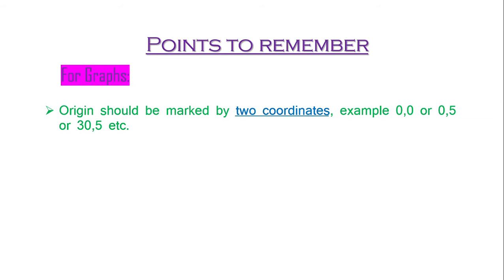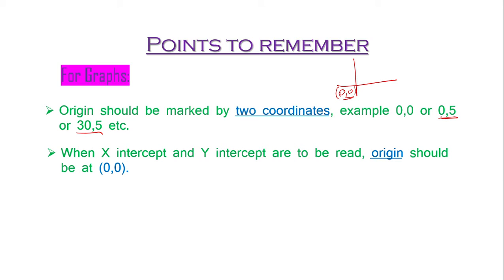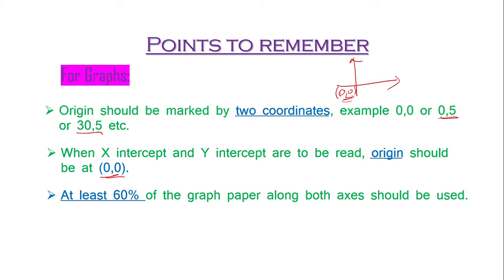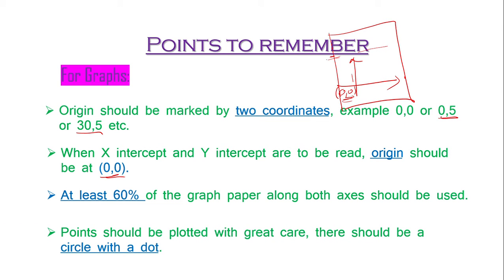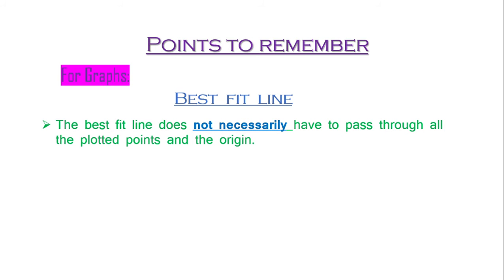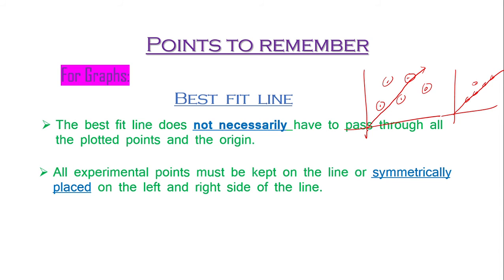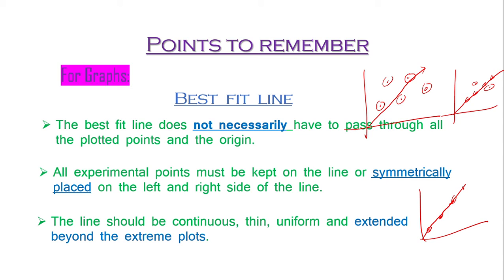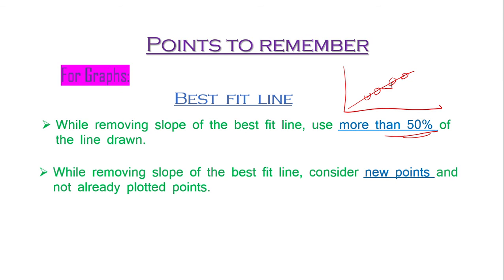XII Practical Basic Info 2